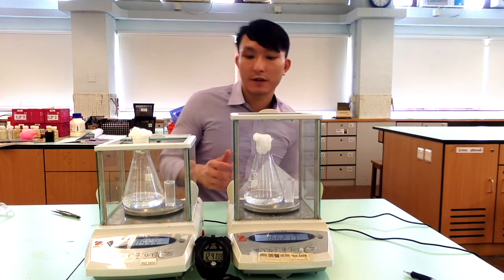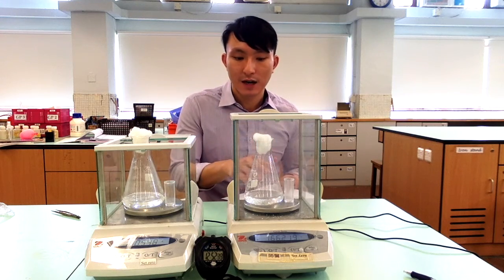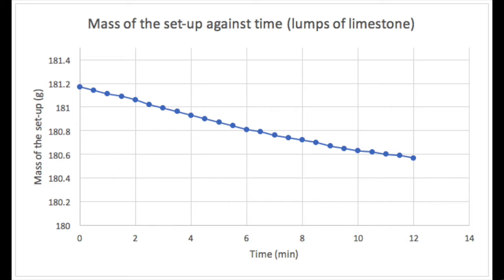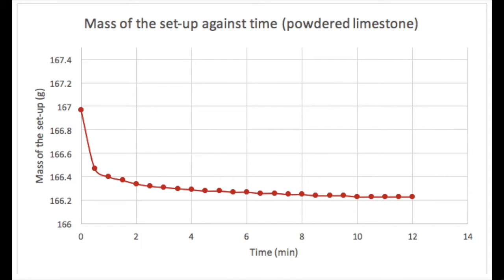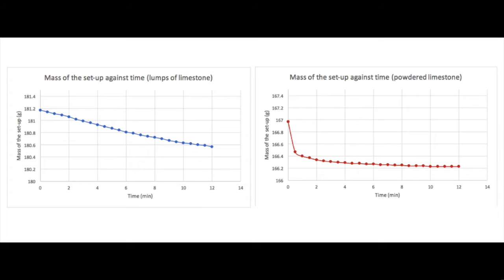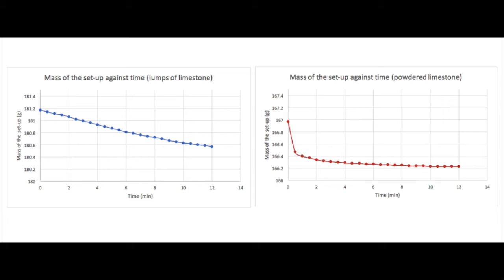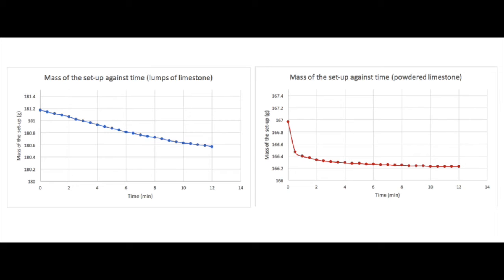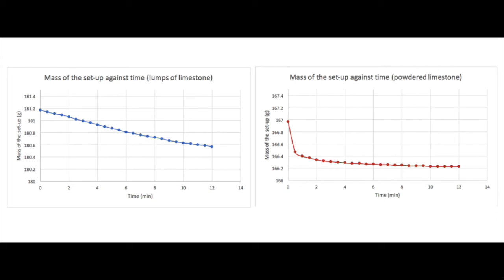Experiment 37.5 Effect of surface area on rate of reaction